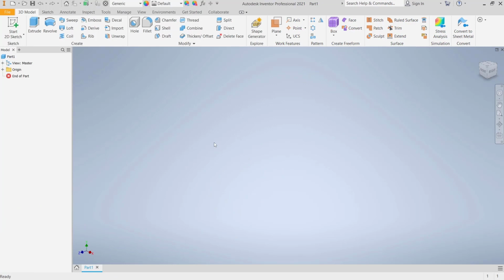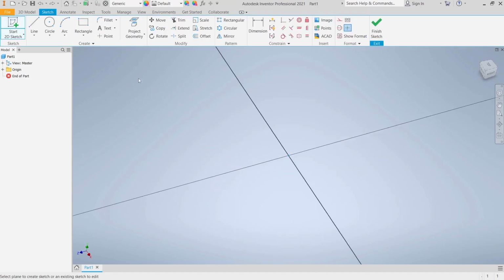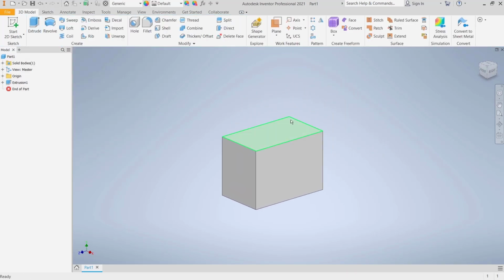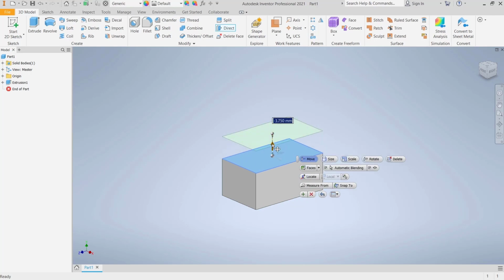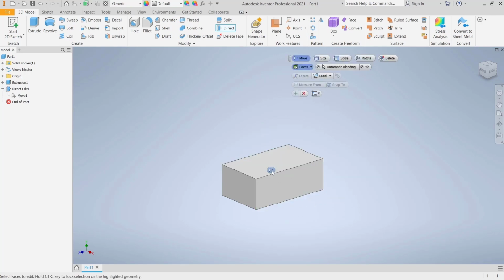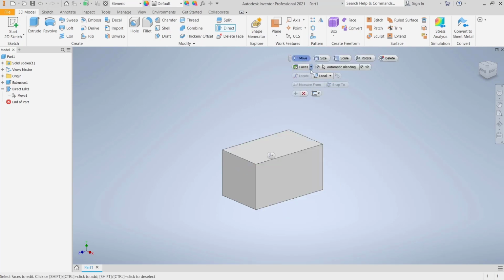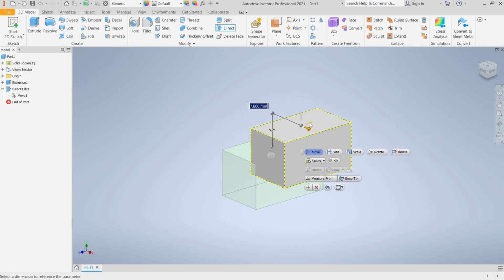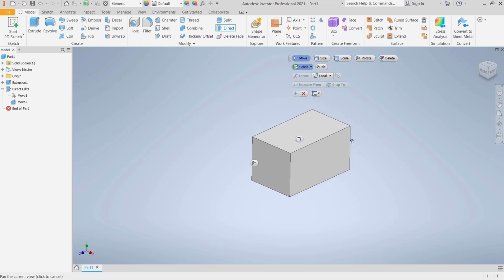How To Direct Edit Move In Inventor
Whether you're a beginner or looking to enhance your skills, we have tutorials to help you master this software. Learn more.